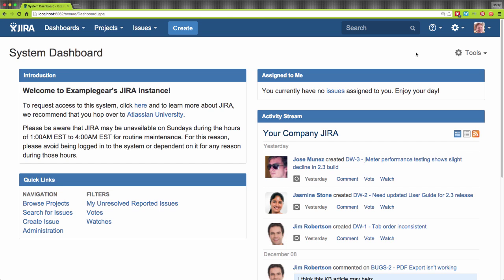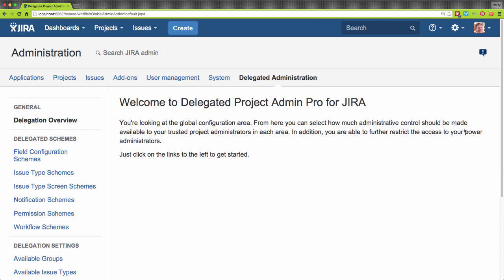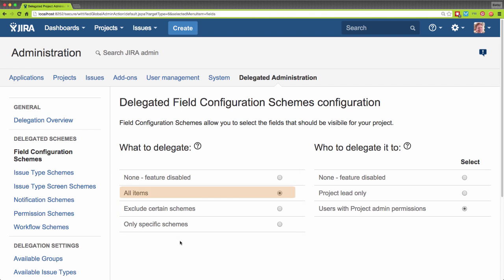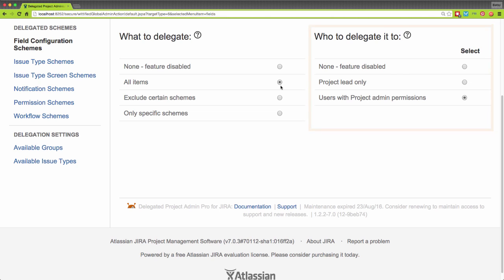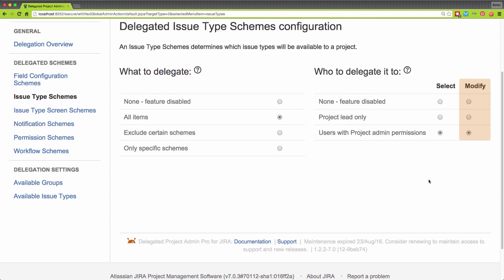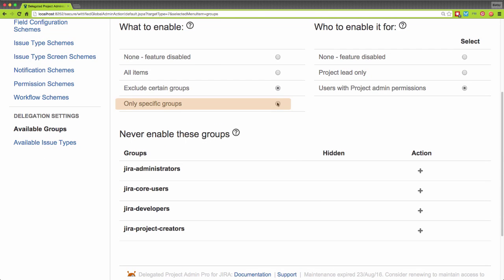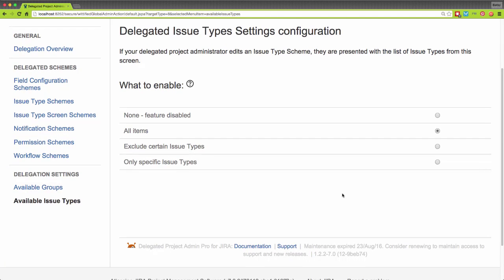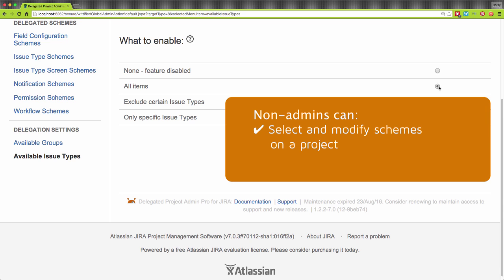Admin Feature Overview - Wittified "Delegated Project Admin Pro for JIRA"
Delegated Project Admin Pro v1.2